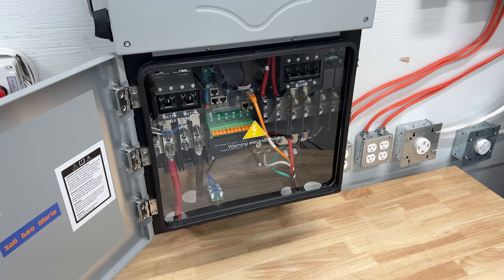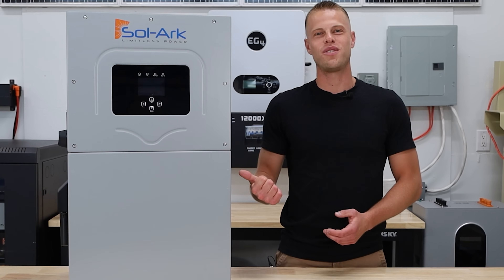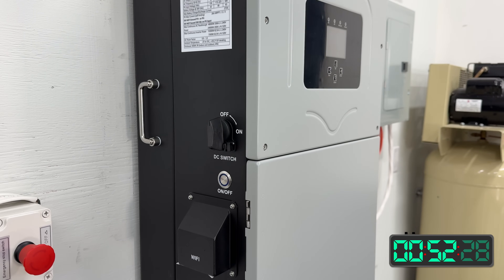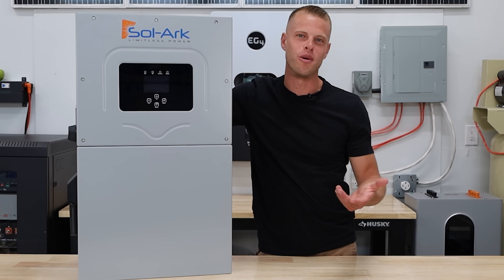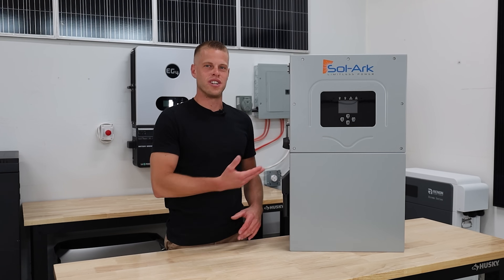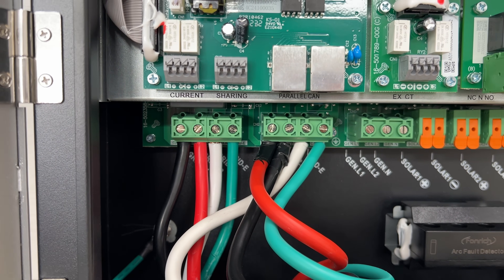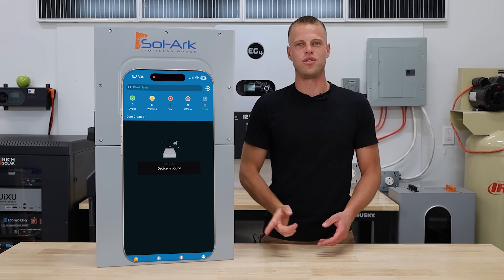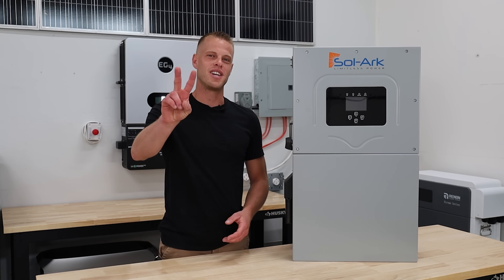Is the Sol-Ark 15K Still the Best Off-Grid or Grid-Tie Inverter?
We reviewed the powerful Sol-Ark 15K hybrid inverter to see if it’s still worth the high price tag in 2025. This whole home solar inverter is packed with features and performs flawlessly for both off-grid and grid-tie solar systems, making it one of the most capable hybrid inverters on the market. But with competitors like EG4 offering cheaper options, is the Sol-Ark 15K still the best solar inverter money can buy?

0:00 - Intro
1:00 - Spec Teardown
3:00 - What We Like
5:27  - What We Don't Like
6:22 - Should You Buy It?